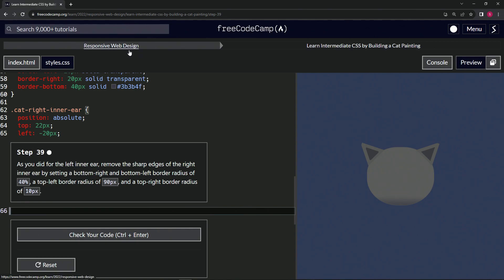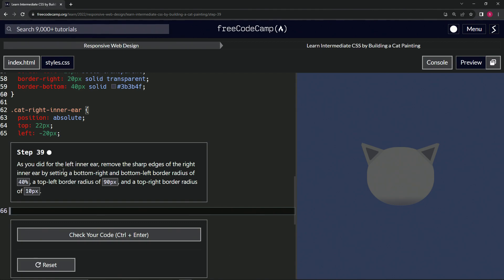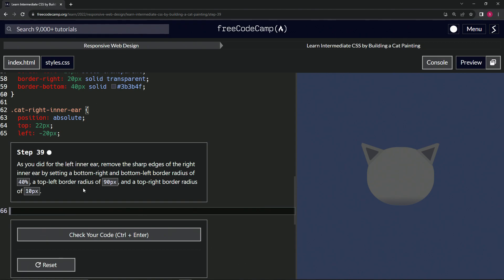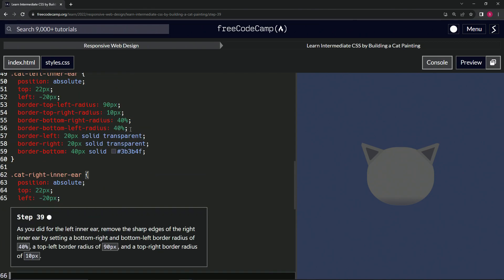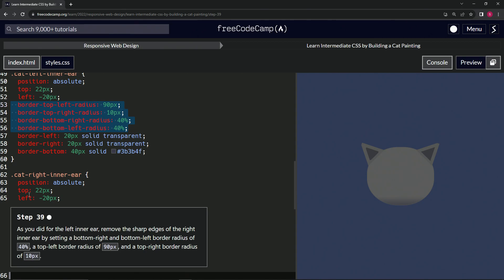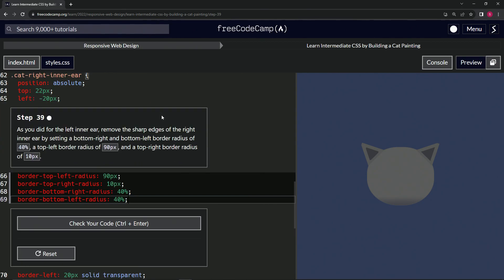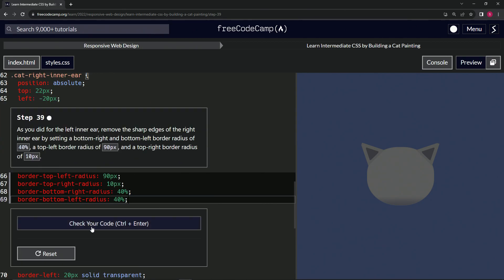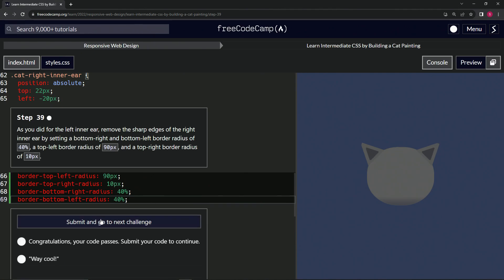FreeCodeCamp | Learn Intermediate CSS by Building a Cat Painting: Step 39 | Responsive Web Design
🌌 **"Balancing Beauty: Melding Craft with Nature's Rhythms"** 🌌

In the grand tapestry of our design realm, each piece sings its own tune, each element dances to its own rhythm. It's our mission to conduct this silent orchestra, aligning each movement with nature's unwritten symphonies. When we craft, we don't just visualize; we feel, breathe, and sync with the world's hidden melodies.

🌠 **"In the Arms of Elegance: Perfecting Nature's Curves"** 🌠

Every artist, every creator, has a moment when they reach out to the canvas and feel its heartbeat. The medium speaks, revealing secrets of form, flow, and essence. It reminds us that nature isn't made of rigid lines and angles, but of graceful curves and soft corners, leading us to an authentic representation of life.

🌙 **Step 39 - The Whisper of Curves**:

Continuing our enchanting dance with design, we arrive at the '.cat-right-inner-ear', and nature's whisper becomes a melody. The sharp edges, reminiscent of a jagged cliff or the spiky leaf of a plant, must soften. Much like the embrace of a rolling hill or the gentle curve of a river bend, we're refining the silhouette. Let's blend the edges of the right inner ear with elegance:
- Bottom-right and bottom-left border radius harmonizes at 40%.
- The top-left border radius serenades at 90px.
- And our top-right border radius delicately aligns to 10px.

🌌 **Celebrating Nature's Embrace**:

As we softly mold these edges, we're not just shaping a design but also crafting a story - a narrative of nature's tender embrace. As viewers, we are invited to not only see but to feel the soft caress, the gentle undulations, and the symphony of nature embedded in every pixel.

🌠 Step deeper into the tapestry of design with us, cherishing each nuance, and becoming one with the serenity of nature's dance. 🌙